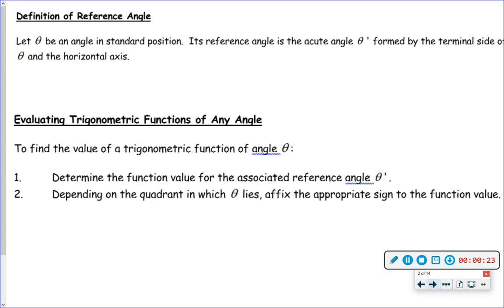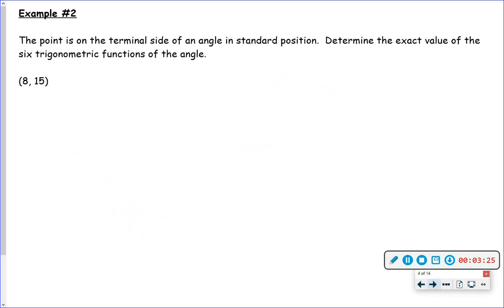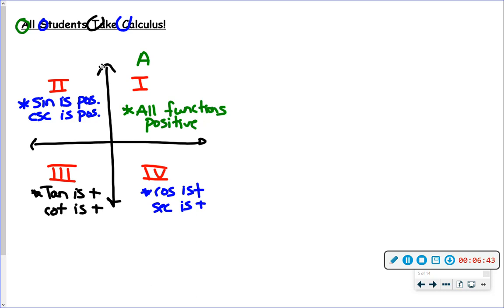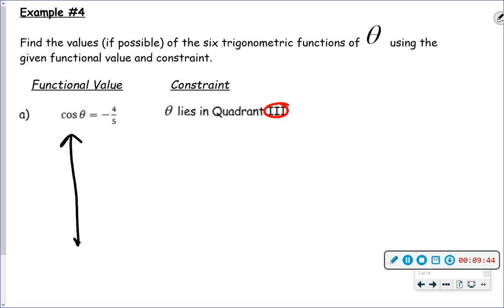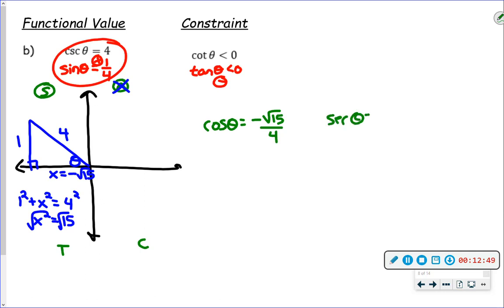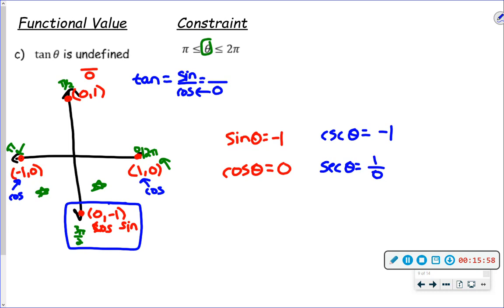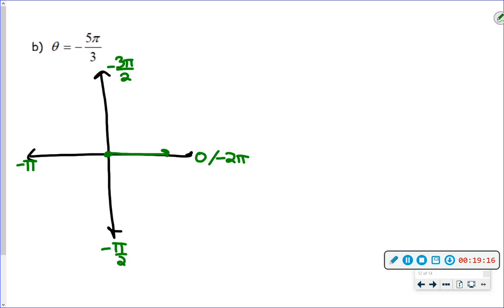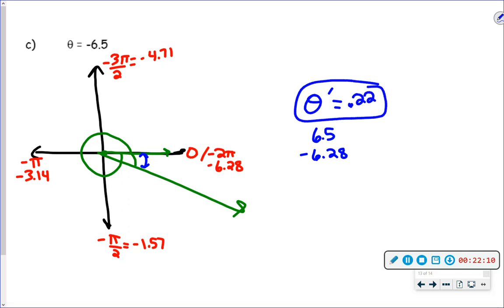TPC 4.4A: Trigonometric Functions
This video explains how to find the trigonometric functions of quadrantal angles and how to calculate trigonometric functions with some provided information.